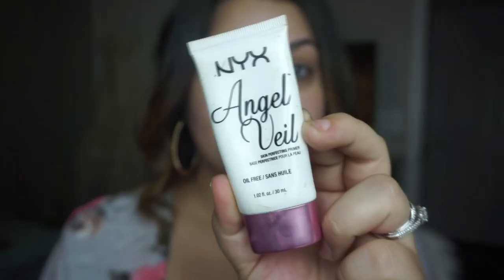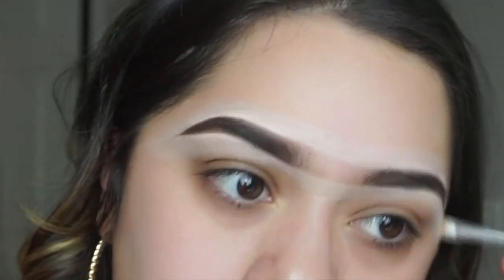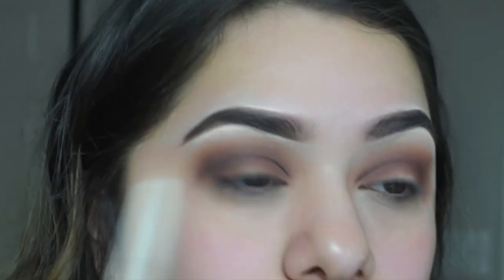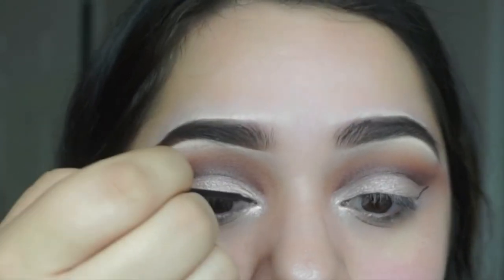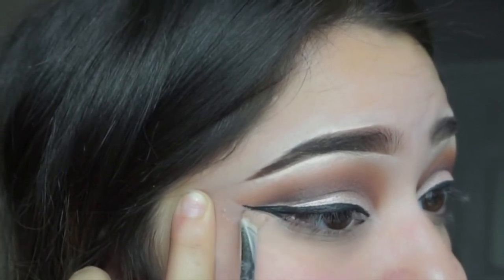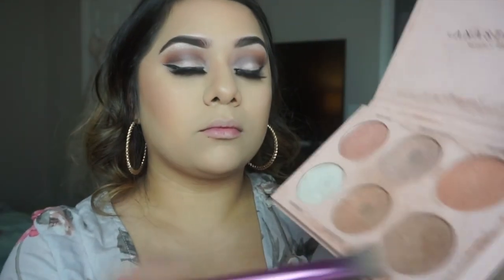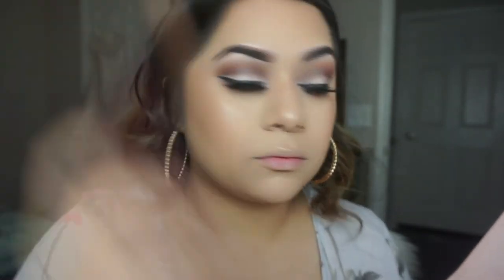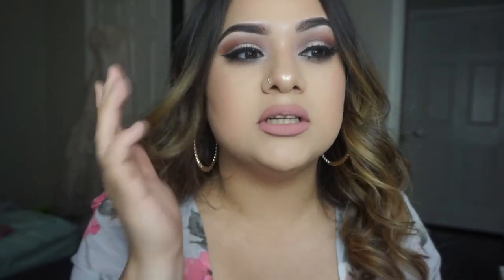Modern renaissance palette | Glammeli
hello beauties!

Here we have a voice over makeup tutorial on simple beginners cut crease lol i will conquer the cut crease and you guys will be here o watch me evolve lol i hope my tutorials are helpful, i will be doing my bestest to upload one vlog one week, and one makeup tutorial the other!

xoxo love you cubbies!

Track: TheFatRat - Oblivion (feat. Lola Blanc)